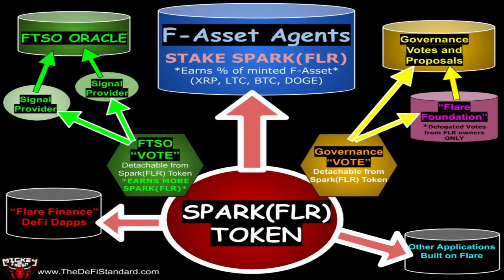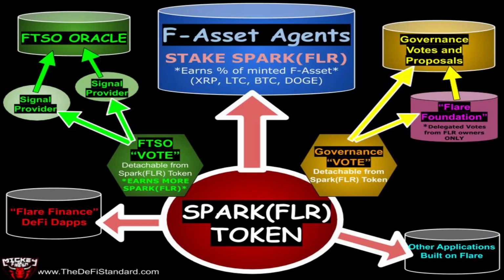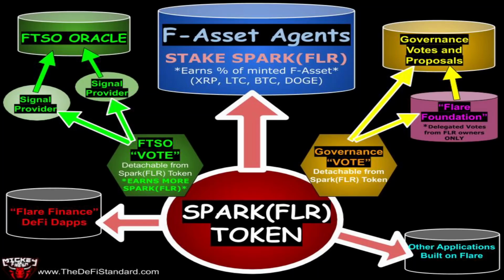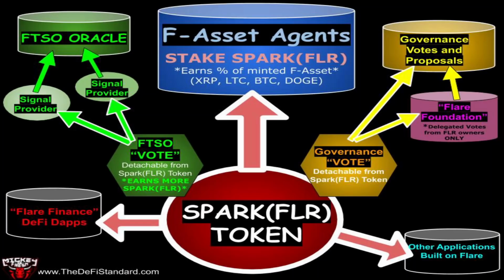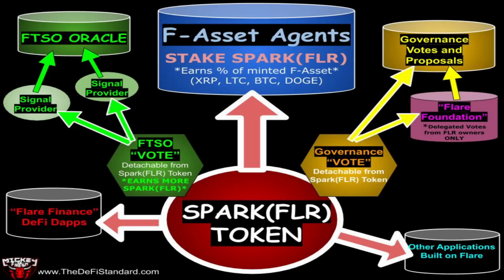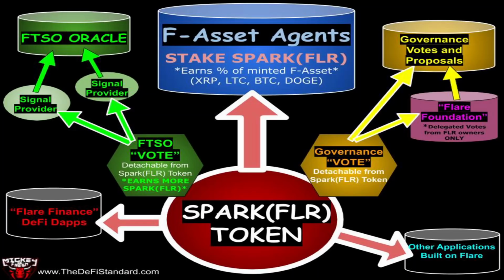"How high can the price of *Spark* go? Episode #12 Flare Network, XRP, DeFi, FLR, FXRP, Ripple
Price Valuation deep dive of $FLR token on Flare Network and how it is engineered for a high valuation based on its use cases and utility. The staking of FLR to mint assets will lock up value and increase the price of FLR. Designating FLR vote to signal providers will also generate rewards. Possible because Flare Network does not use FLR value to secure the network.  Different from POW and POS. As new applications are built on Flare Network, more FLR will be needed - increasing value. Video includes a Diagram and discussion on FLR and FAsset rewards.

Hi, I'm Mickey  B. Fresh.  My team and I are committed to your education and preparation for living in the world of XRP,  FLARE, FLARE FINANCE, and the exploding world of Decentralized Finance (DeFi).